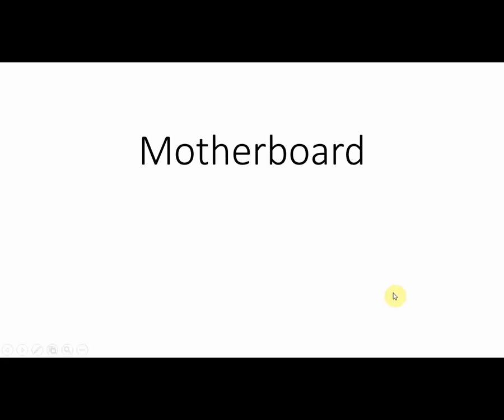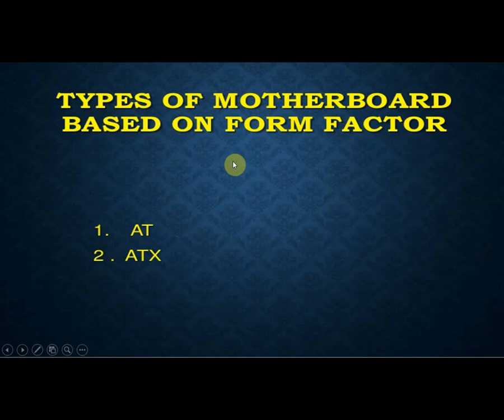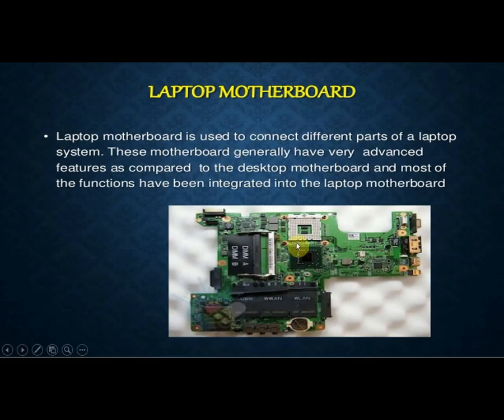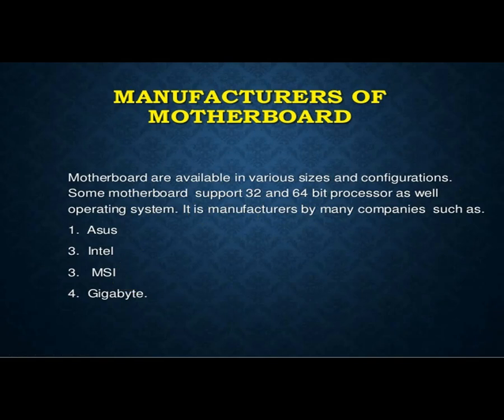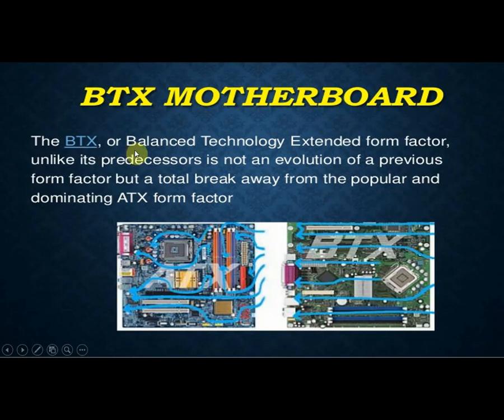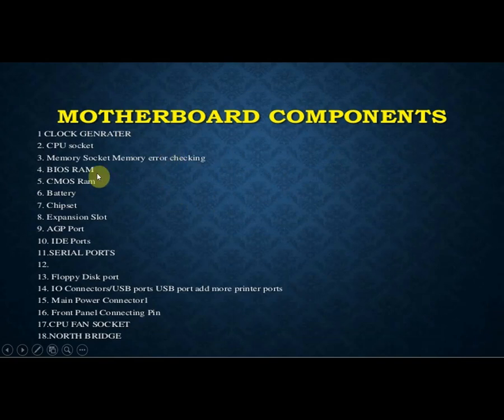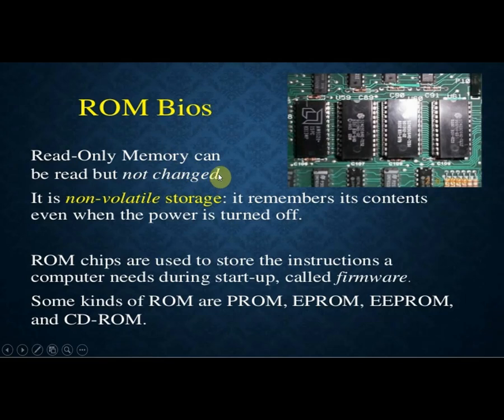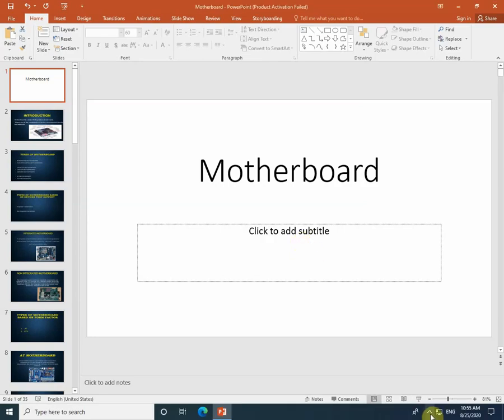3BCA Computer Hardware Maintenance and Troubleshooting